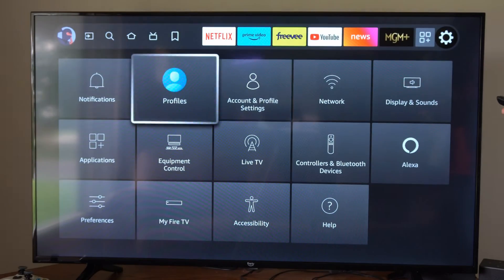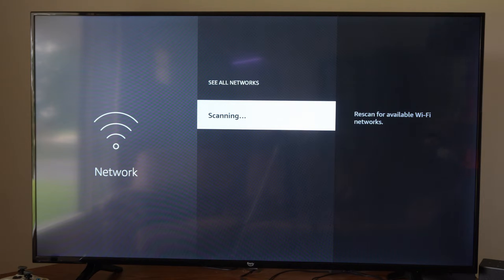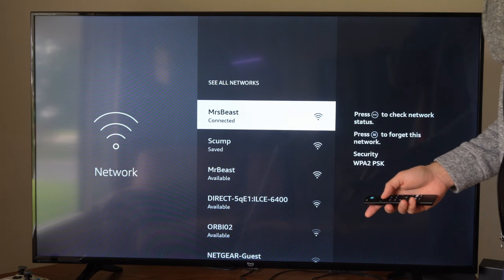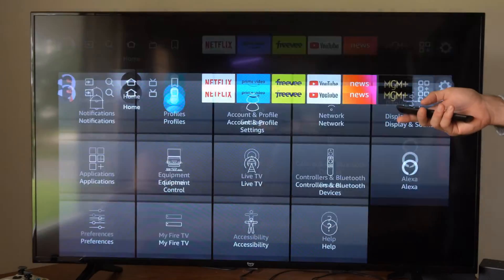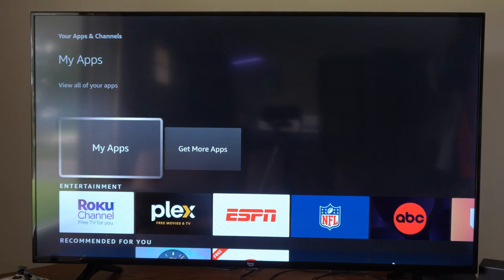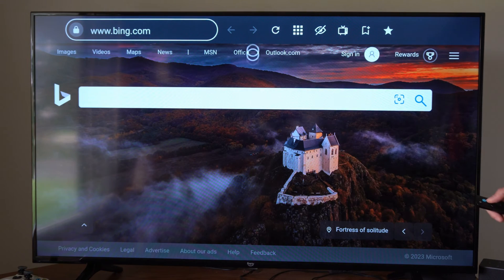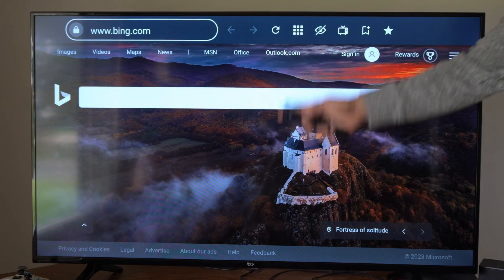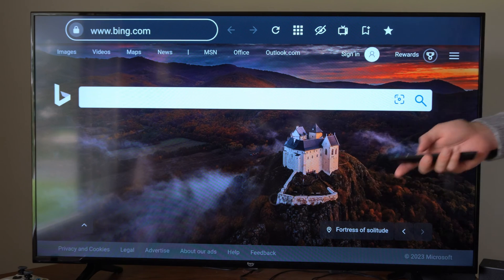How to Connect to Hotel Wifi Internet on Fire TV Cube (Authenticate Easy)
Connecting your Amazon Fire TV Cube to a hotel Wi-Fi network can be a bit different from connecting to a typical home network because many hotel Wi-Fi networks use a web-based login or authentication page. Here's how you can connect your Fire TV Cube to a hotel Wi-Fi network:

Start the Fire TV Cube:

Ensure your Fire TV Cube is powered on and connected to your TV.
Access the Settings Menu:

Use your remote control to navigate to the "Settings" option on the Fire TV Cube's home screen.
Select "Network":

In the "Settings" menu, scroll to the right and select "Network."
Choose "Wi-Fi":

Select "Wi-Fi" from the list of network options.
Scan for Wi-Fi Networks:

Your Fire TV Cube will scan for available Wi-Fi networks. Look for the hotel's Wi-Fi network in the list and select it.
Enter Wi-Fi Password (if required):

If the hotel's network is password-protected, you will need to enter the network's password. Use the on-screen keyboard to do so.
Authenticate Through the Hotel's Login Page:

After connecting to the hotel's Wi-Fi network, you may not have full internet access yet. You may be redirected to a login or authentication page for the hotel's Wi-Fi.
Use a Mobile Device or Laptop:

To access the hotel's login page, you may need to use a mobile device or laptop connected to the same Wi-Fi network. Open a web browser on that device, and you will likely be redirected to the hotel's login page where you can enter any required information or accept the terms and conditions.
Complete the Authentication:

Test the Connection:

To ensure the connection is working, try streaming content on your Fire TV Cube to verify that it has access to the internet.